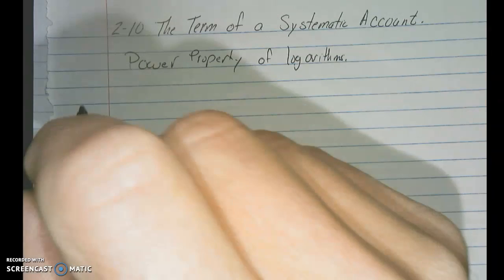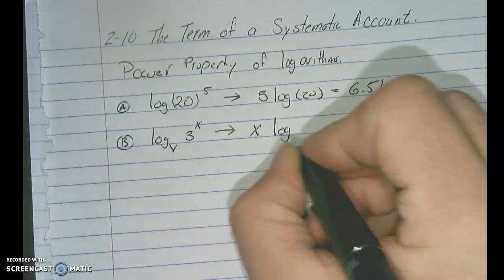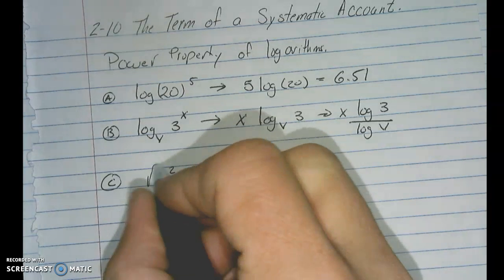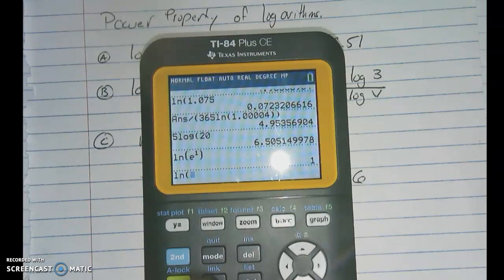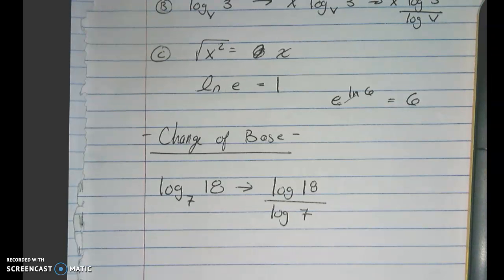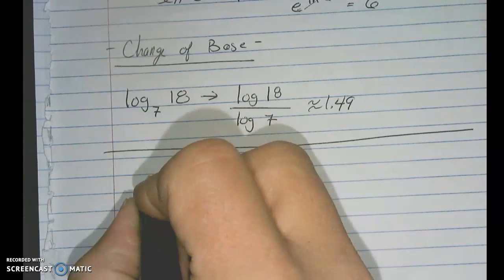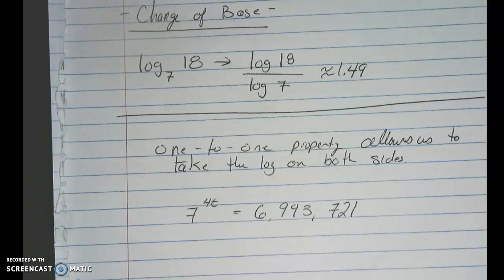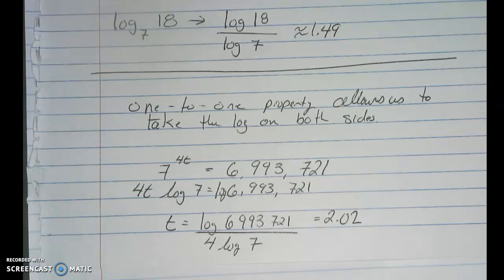MIMW A 2-10